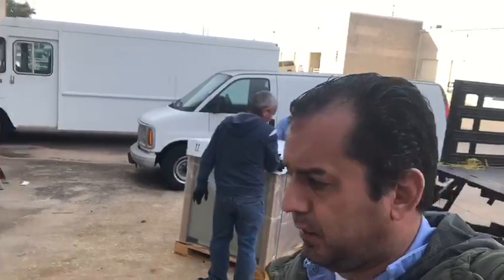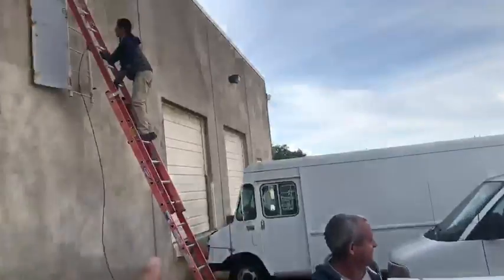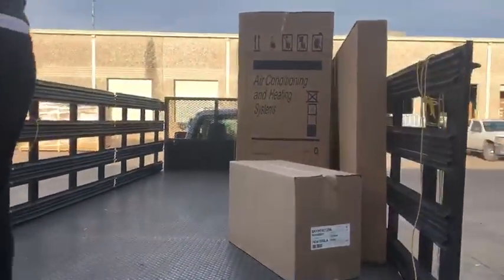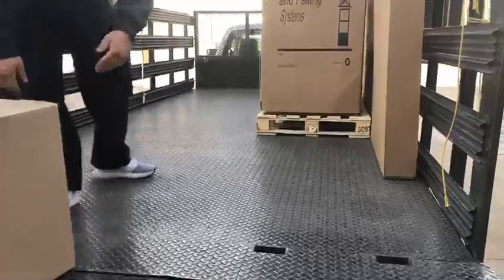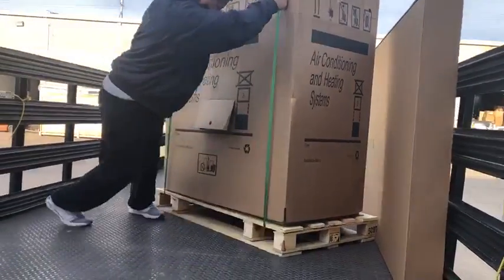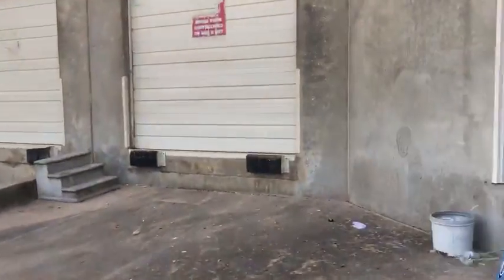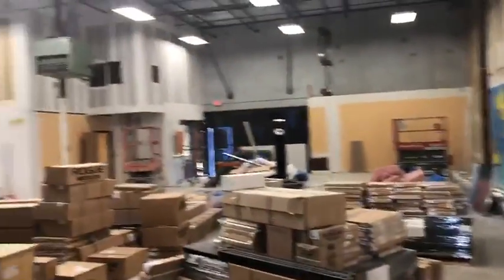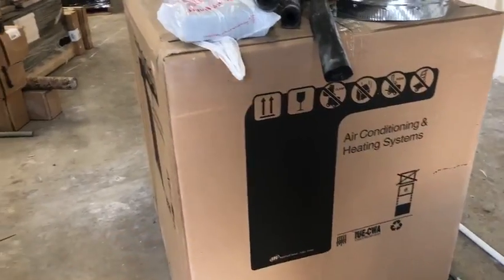7.5 Ton Split Commercial HVAC Repairs American Standard South Austin Tx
7.5 Ton Split Commercial HVAC Repairs American Standard South Austin Tx
24/7 AC, Heating, Refrigeration Repair Near Me

Since 1999 voted best AC Repair Company by our hundreds of residential and commercial customers. Best in service and best in price, best in customer satisfaction.

Emergency AC-Heating-Refrigeration Service
You can trust us for all your residential & commercial, air conditioning, heating repairs and maintenance in and around the  Greater Austin Metro area, including:

Buda, Kyle,  Round Rock, Pflugerville, Lakeway, West Lake, Bastrop, Del Valle, Manor, Elgin, Georgetown, Cedar Park, and Leander Texas, as well as North San Antonio.

2110 W Slaughter Ln Ste #107-169